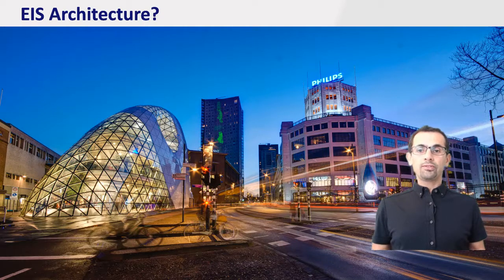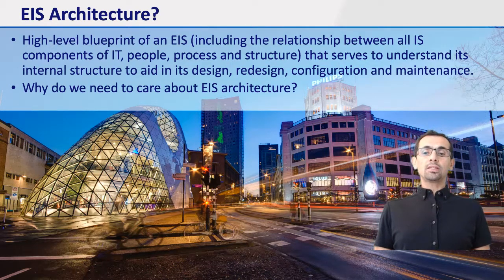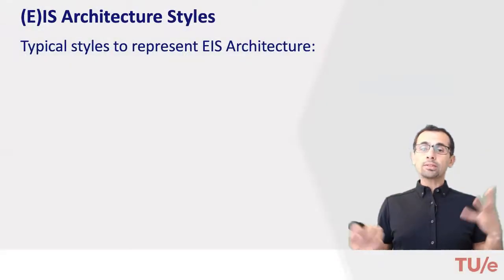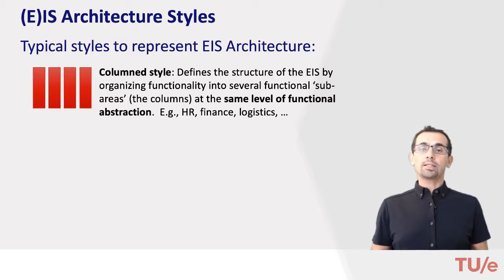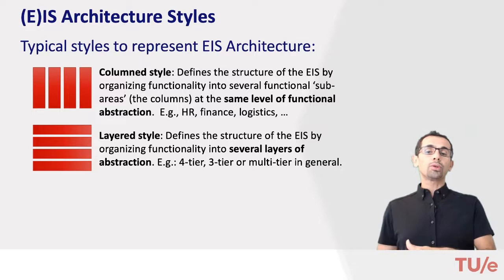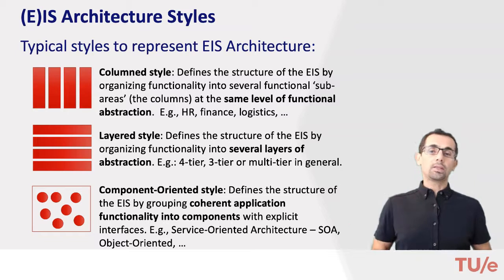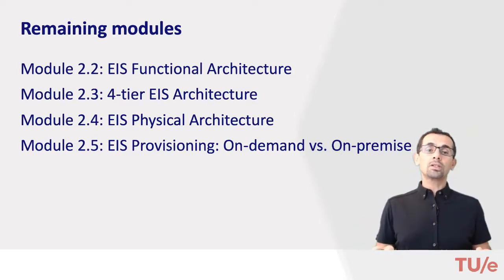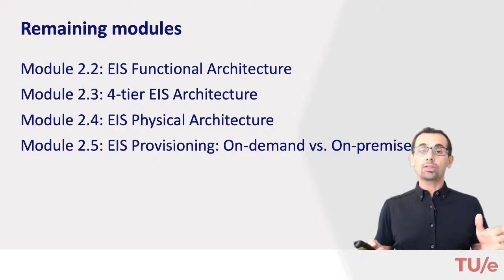1BK70 Module 2.1 - Preface to EIS Architecture